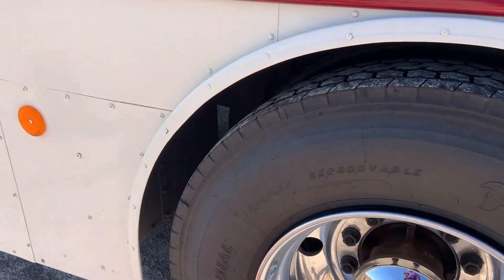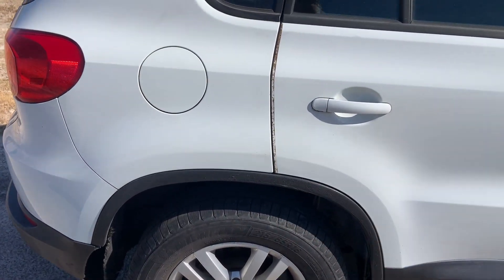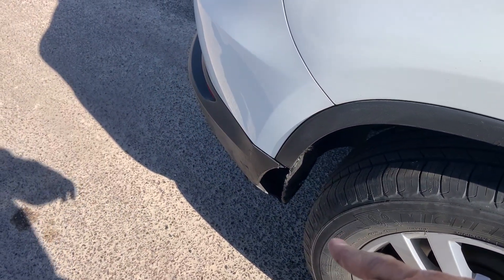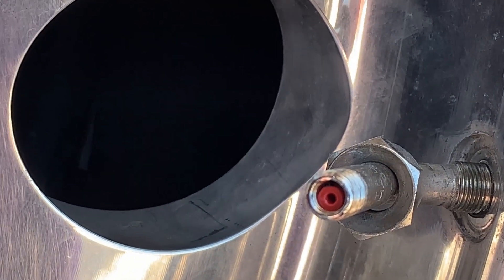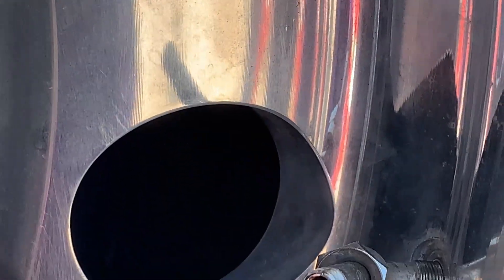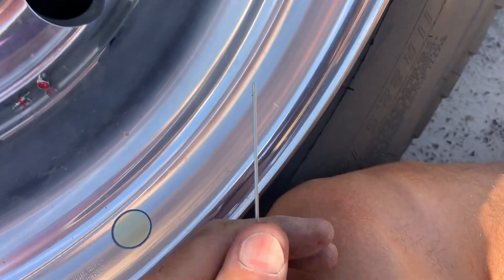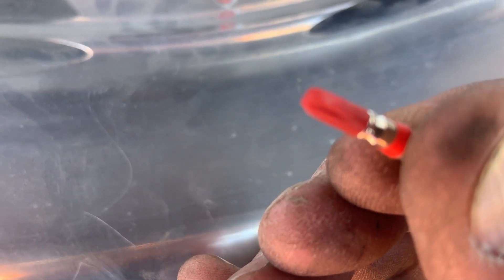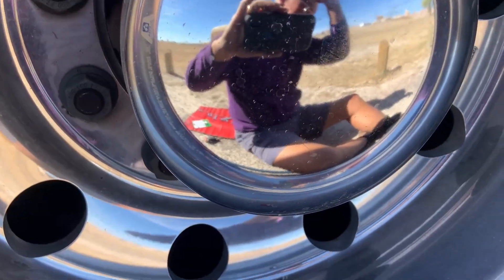Leaking Tire Valve